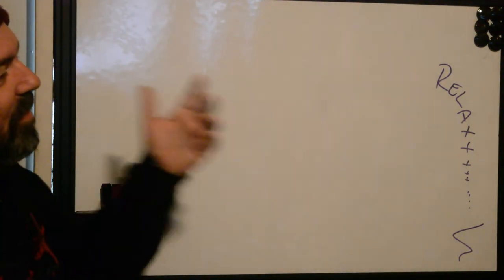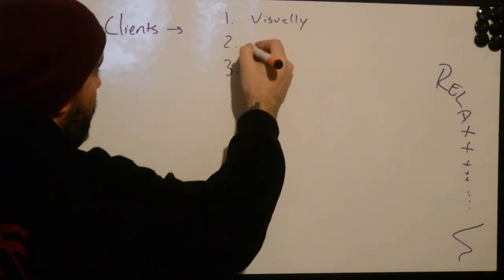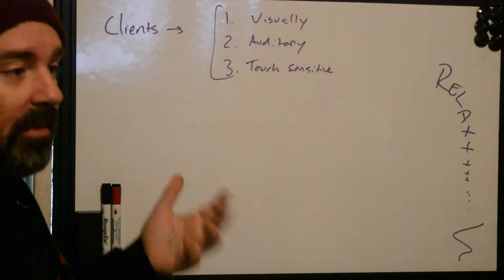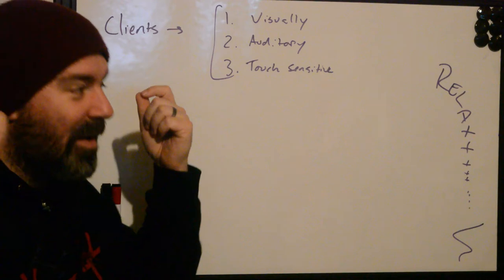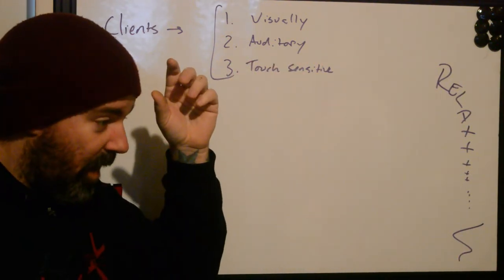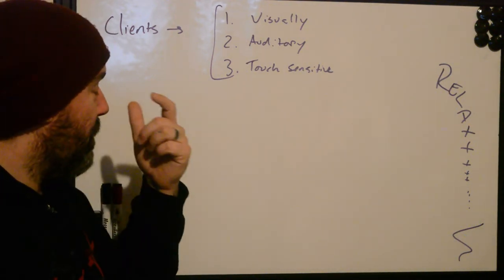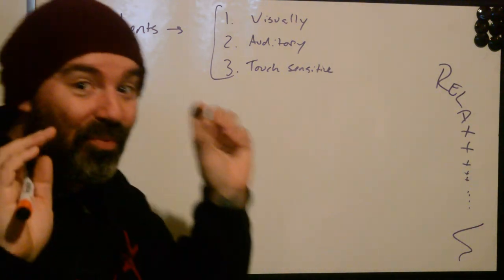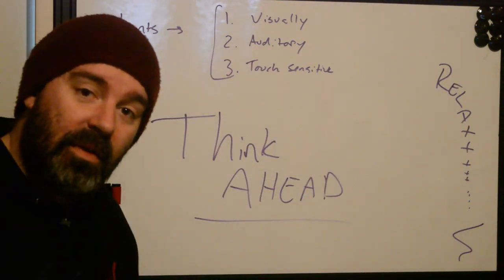Tips To Help You Relax During a Tattoo. For Tattoo Clients.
Have you ever wanted to just escape a tattoo session, leave the pain behind, and come back after it is finished so you can enjoy the tattoo without the pain?

Learn about how to identify which type of tattoo client you are and how this can help fight the pain of a tattoo.

Stay informed and be prepared!